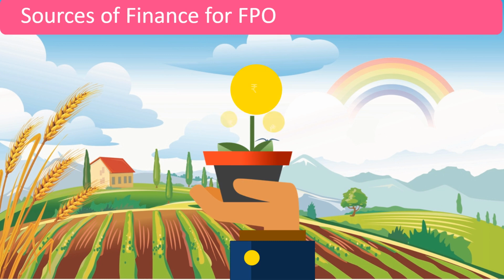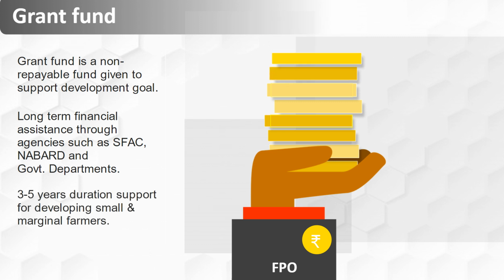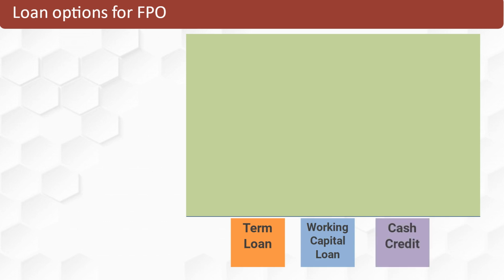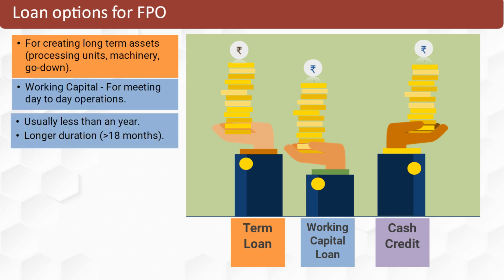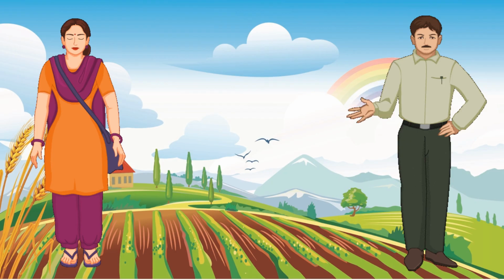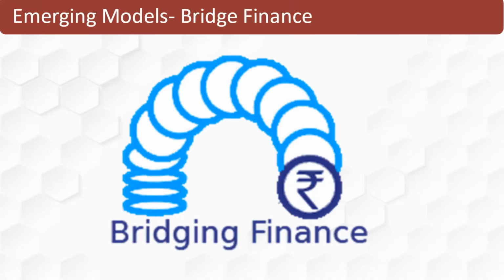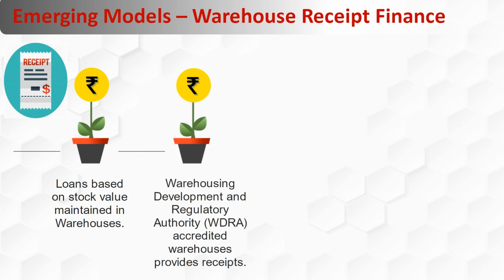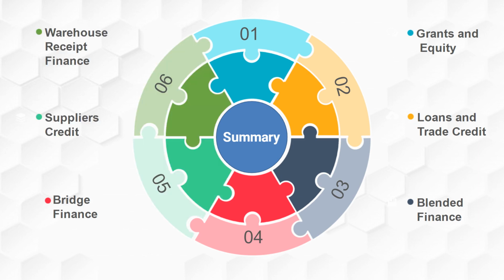Types of Finance available for FPO - Module 5 Session 5.2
Source of finance for FPO